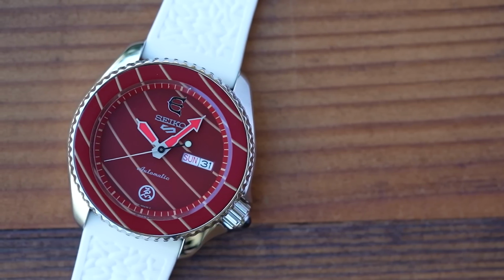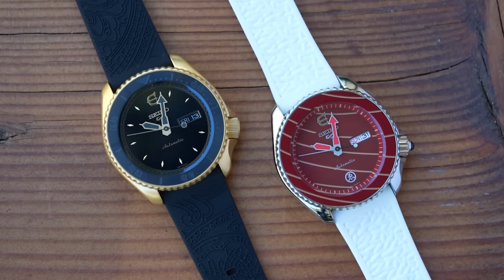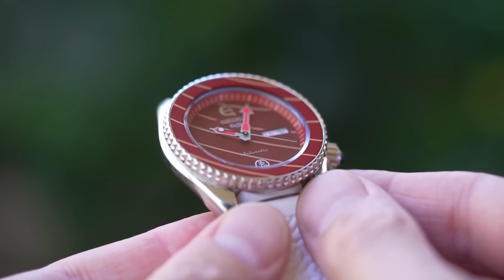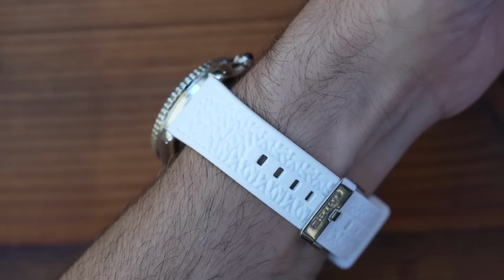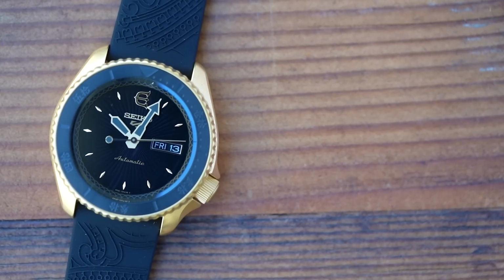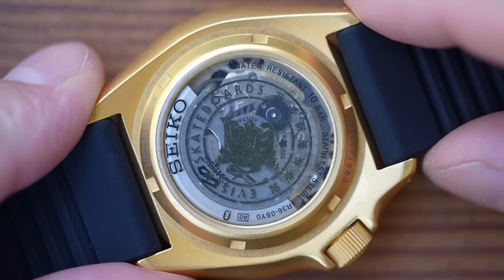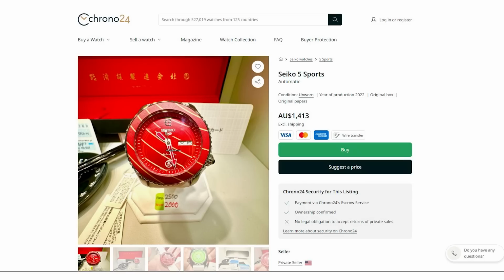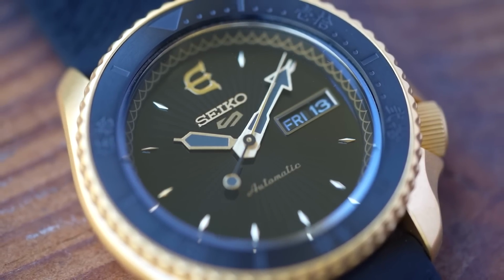The Best Looking Seiko 5s I've Ever Seen!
*THE BEST PRICE ON THE BLACK AND GOLD!*

Thanks agaiun Peter, are we getting to the end of your collection now mate? I like these, they are a ton of fun. I'm half tempted to pick up the black and gold one myself just for a laugh. Cheers, Jody